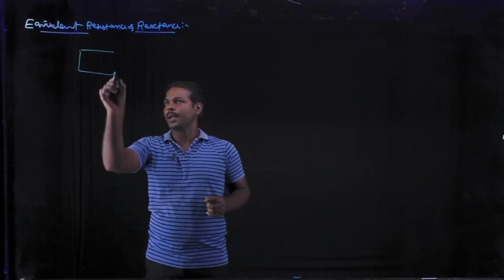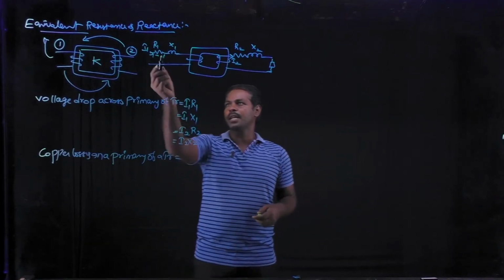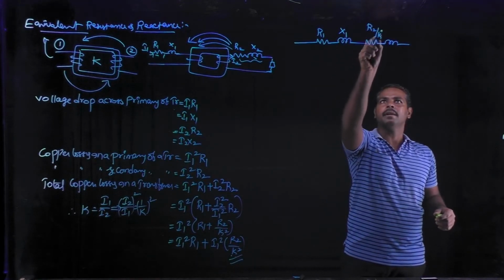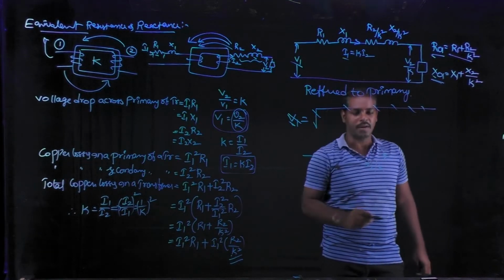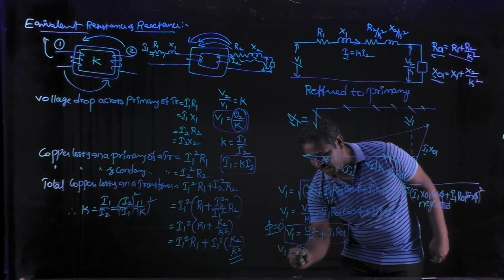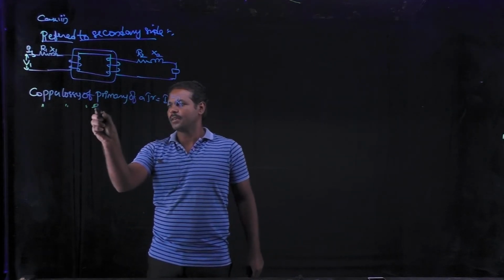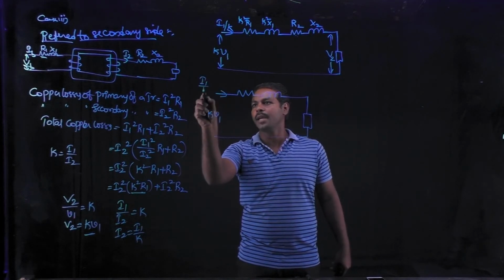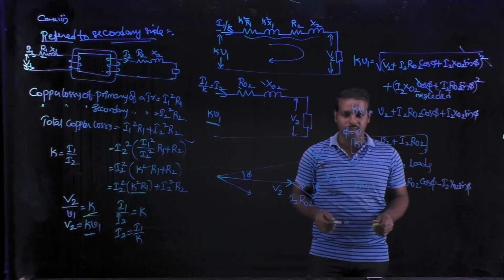Equivalent circuit of a Transformer